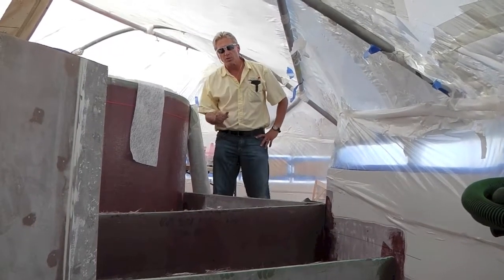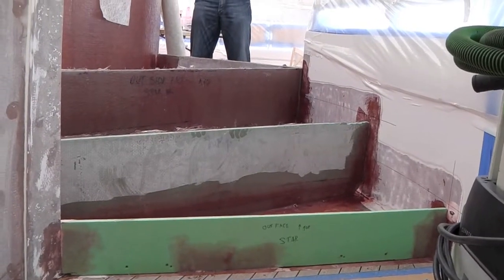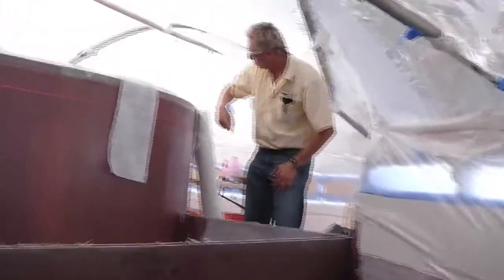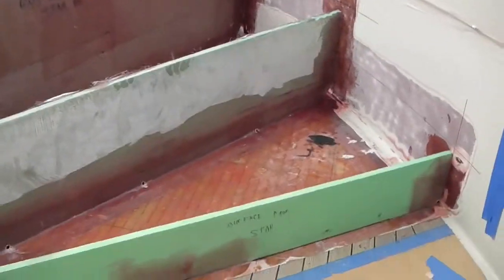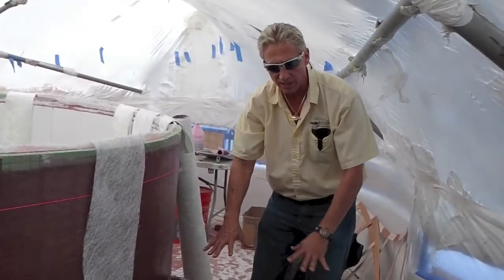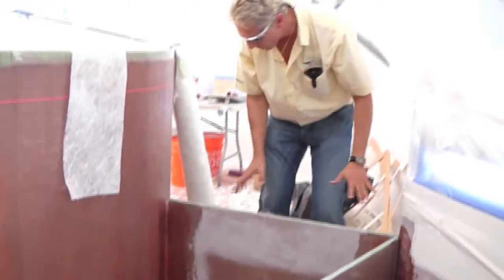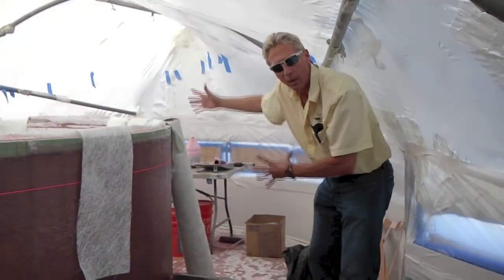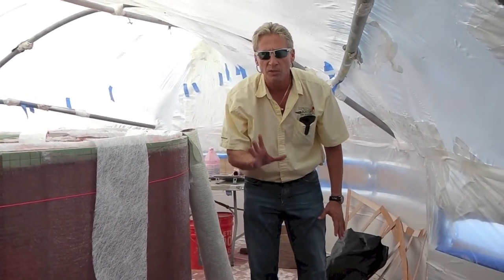Jacuzzi Fiberglass Stair Fabrication From Scratch